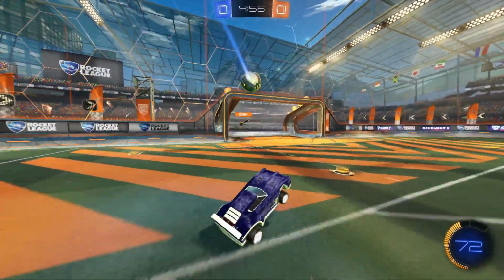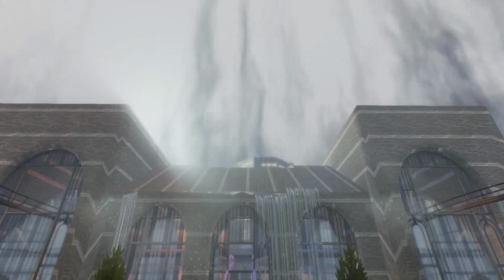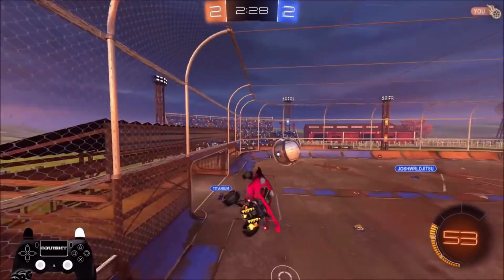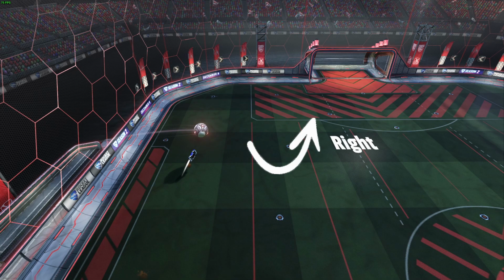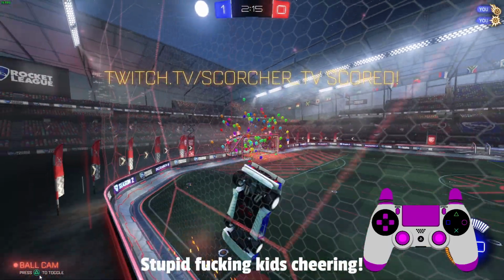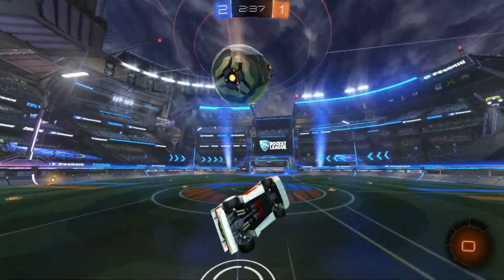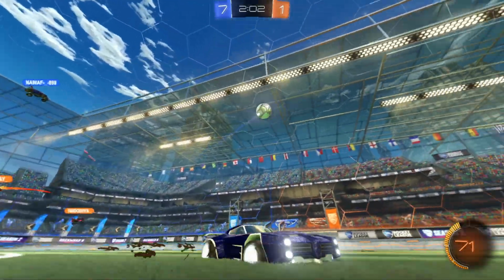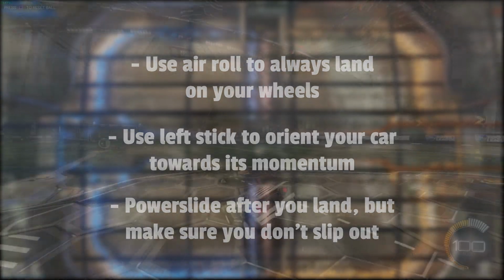How To Air Roll In Rocket League - A Comprehensive Guide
This video outlines tips and practices that will help you achieve better car control in Rocket League, by improving a fundamental mechanic called Air Roll.

Training map used to practice shots
Aerial Shots - Pass by Poquito
C7E0-9E0B-B739-A899

Go checkout FlashForce4000's YouTube channel and a massive shoutout to him for providing the awesome footage!

I stream on twitch every weekday and sometimes on Sunday, come hang out! Let's have a conversation.

Thank you for checking out my video, hope to see you there in my streams!

Timestamps:
01:32 - Section 1 - Air roll aerials
04:15 - Section 2 - Air roll shots
06:00 - Section 3 - Air roll recoveries

Camera settings
FOV 110
Distance 270
Height 100
Angle -4
Stiffness 0.69 ( ͡° ͜ʖ ͡°)
Swivel 5
Transition 1.5